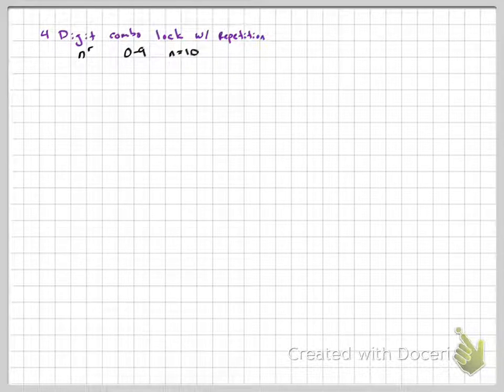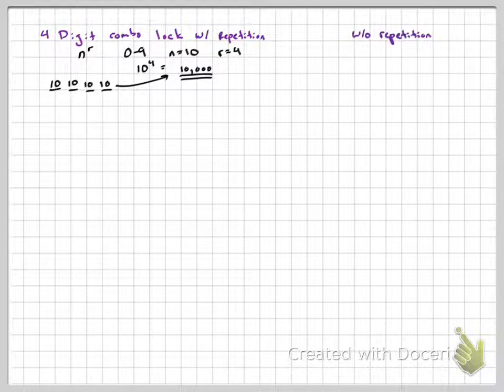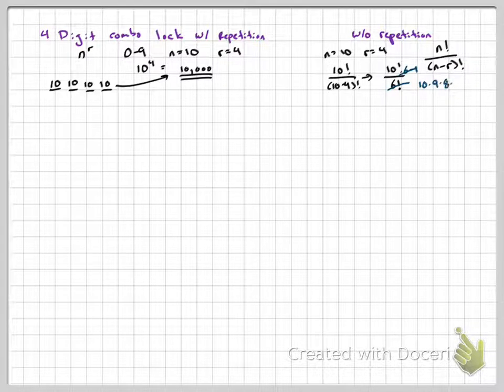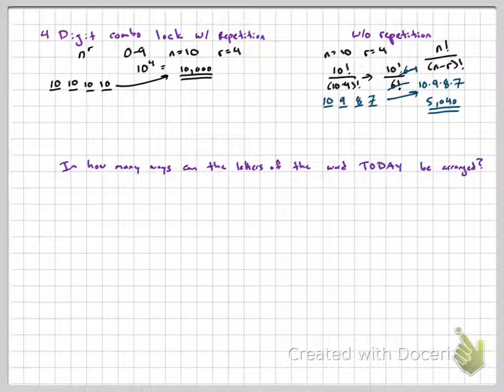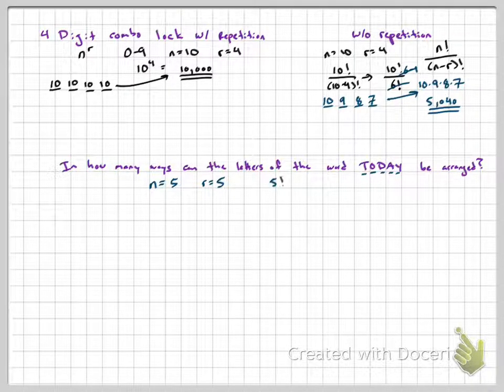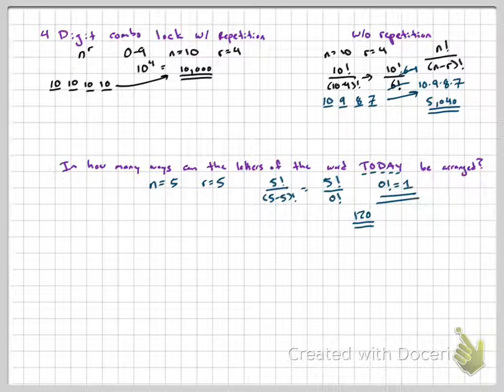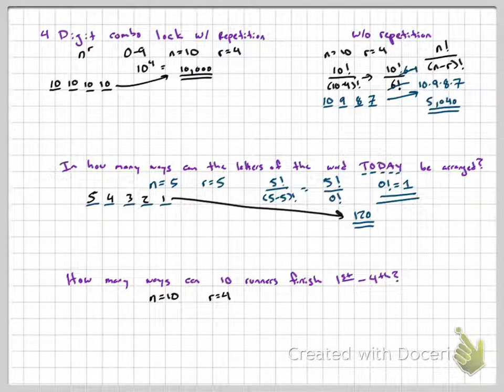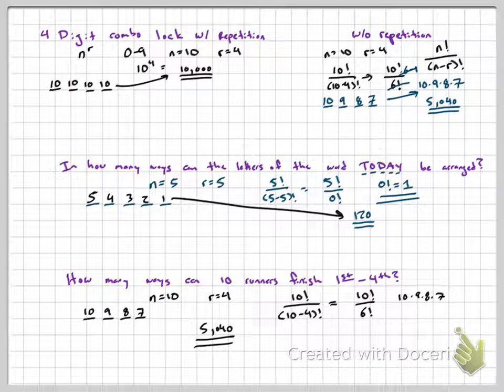12.2 Video 2